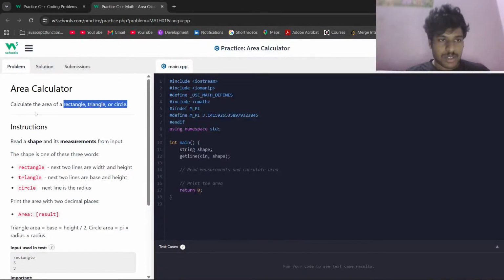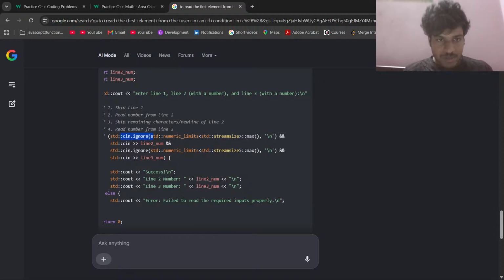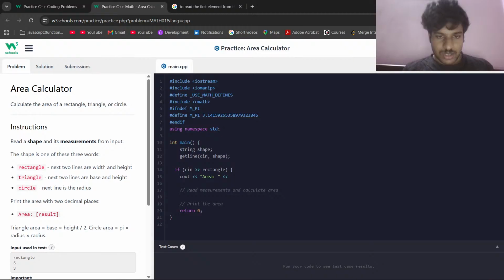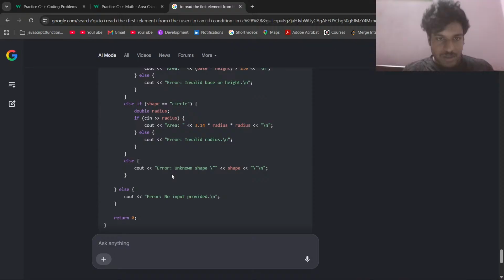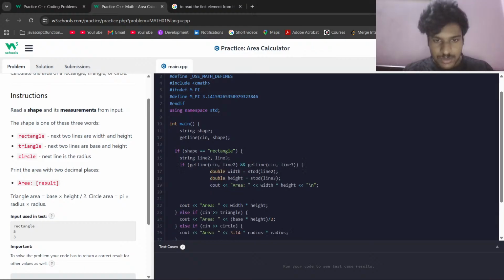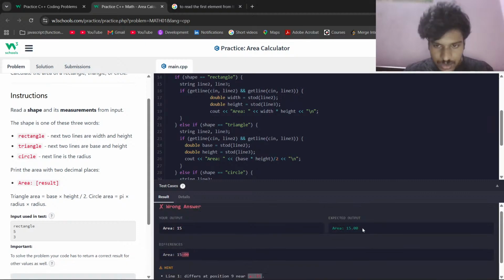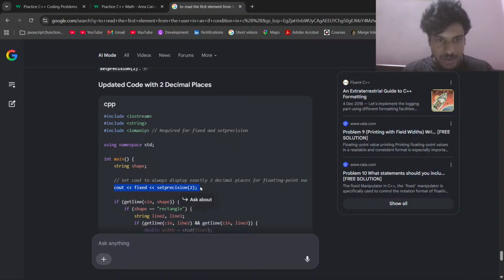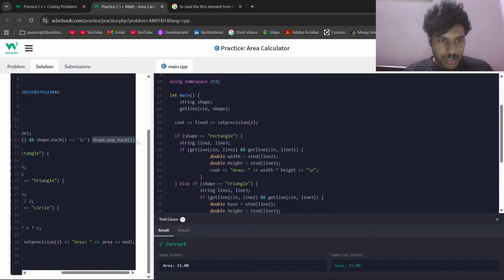Learning C++ from Scratch | Day 35 | Coding livestream | Solving Problems